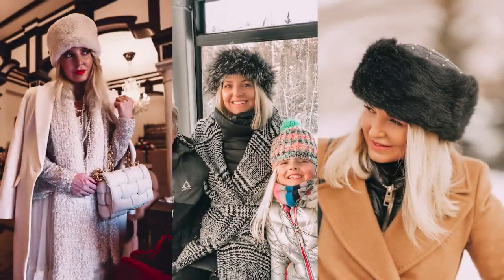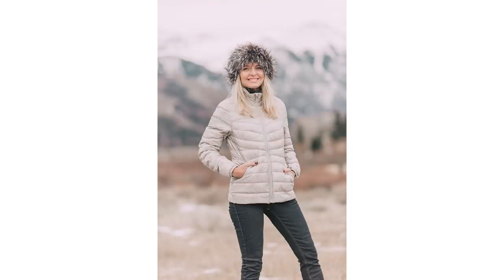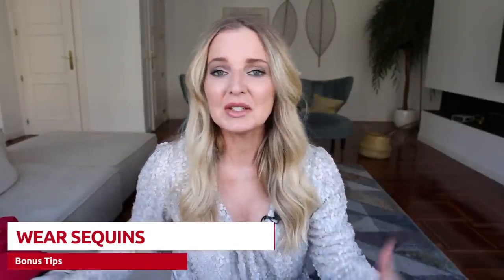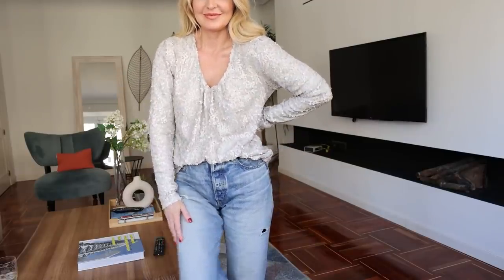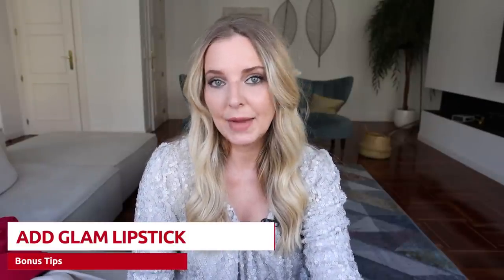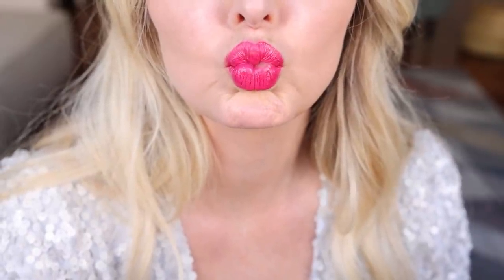5 Ways to Add INSTANT Glamour to Your Winter Wardrobe *At Any Age*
Don't lose your style mojo this winter.  I'm sharing my fast and easy tips to add glamour to your wardrobe this winter! Your support means the world to me! ~Erin xo

Get your FREE Wardrobe Basics Checklists, Weekly newsletter, and FREE lookbook full of style inspiration!

Tip #1 | Buy A Faux Fur Hat | 1:01
Similar White Faux Fur Hat
Similar For Less
Similar Black Faux Fur Hat
Similar Gray Faux Fur Headband

Tip #2 | Faux Fur Coat | 2:05
A Few of Our Current Favorites!
Mango Brown Coat
Black Faux Fur
Sam Edelman Faux Fur Vest
Brown Longer Coat
Long Cream Coat
Ugg Blush Coat
BlankNYC Cropped Coat

Tip #3 | Winter White | 3:37
White Sequin Top
White Coat
Similar White Coat

Tip #4 | Add Bold Colors | 4:48
Pink Wrap Coat
Black Puffer
Similar Puffer For Less

Tip #5 | Wear Heeled Booties | 6:02
Sorel Wedge Booties
Another Style of Sorel Wedge Boots
Sorel with Shearling
Similar See By Chloe Heeled Booties
Heavy Duty Snow Boots

More Heeled Boot Options
Similar Ugg Wedge Boots
Tory Burch Boots
Steve Madden Boots
Kensie Boots
Beige Kensie Boots
Naturalizer Black Boots

Outerwear
Sam Belted Puffer
Pink Wool Coat
White Coat
Perfect Moments Black and White Puffer
SAM Striped Puffer
Puffer for Less
Belted Puffer for Less

Bonus
Sequin Top
Red Sephora Lipstick
Pink Sephora Lipstick

4 Accessories You Want & NEED To Stay Warm In Crazy Cold

SOCIAL MEDIA